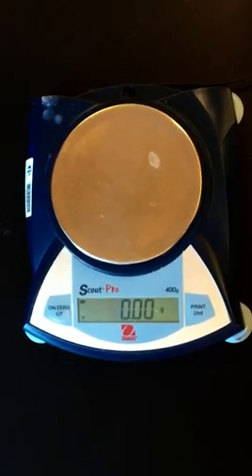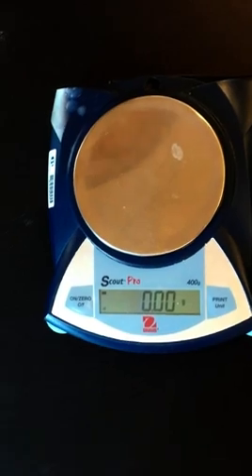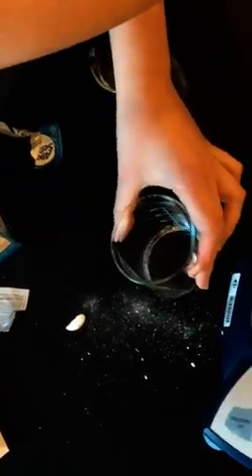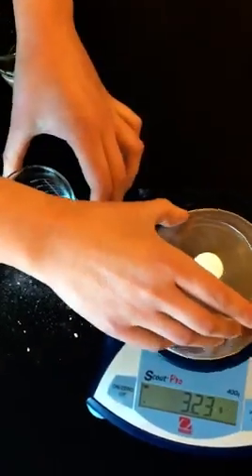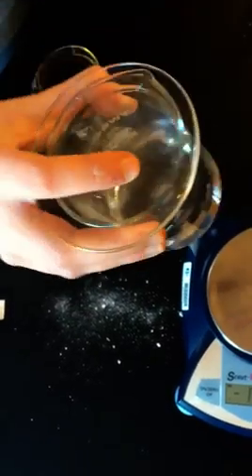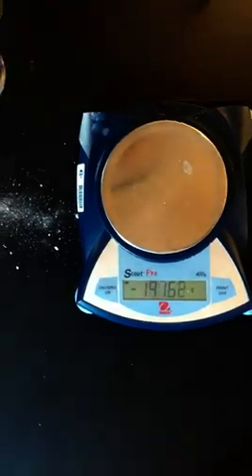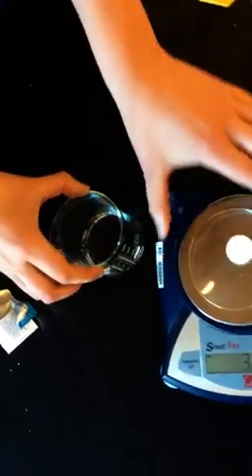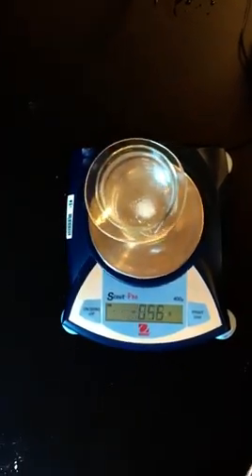CHEM&121 Antacid Stoichiometry, Part B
Determine the mass of sodium bicarbonate in an Alka-Seltzer tablet.
NOTE: You do not need to weigh the alka-seltzer tablet... we are going to determine the mass of sodium bicarbonate using stoichiometry! This is because the tablet contains other materials besides sodium bicarbonate. Also, the beaker, acetic acid, tablet, and watch glass were tared, so only the mass difference should be recorded as mass of CO2 gas released.
Thanks to our lab staff for this video!